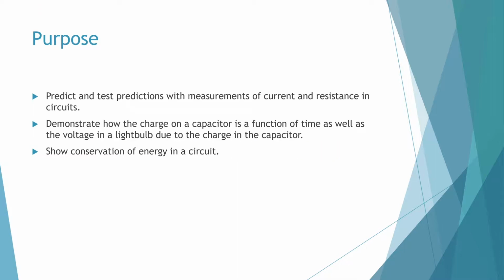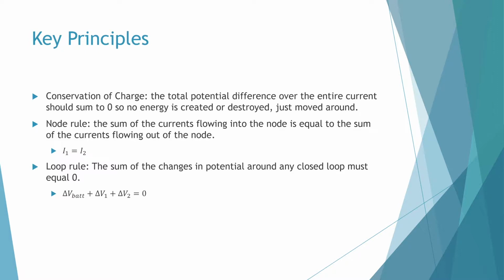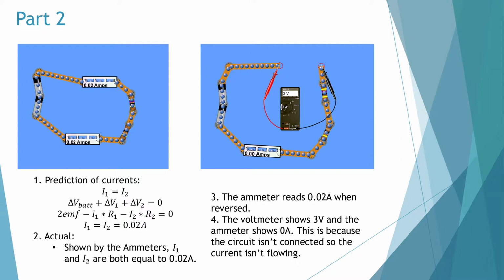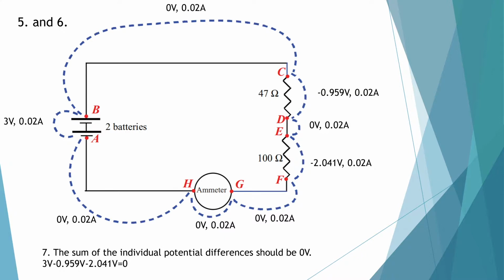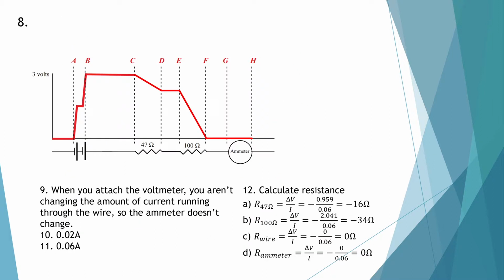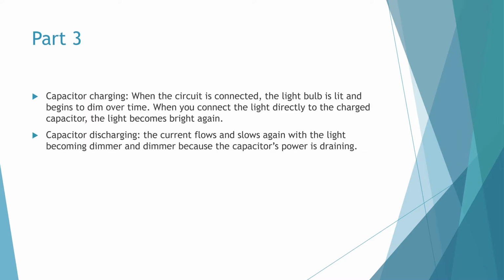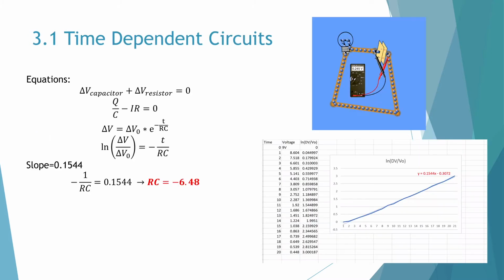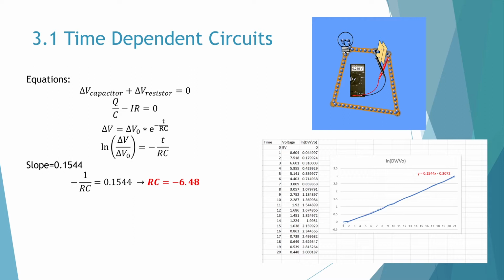Madison Smith Lab 4 Report Video